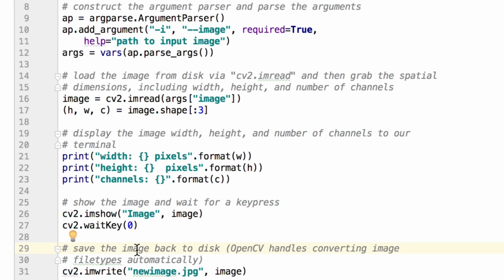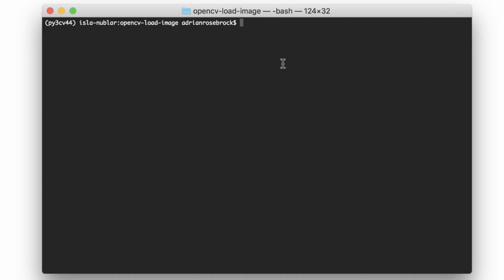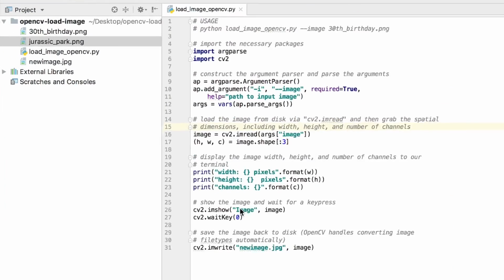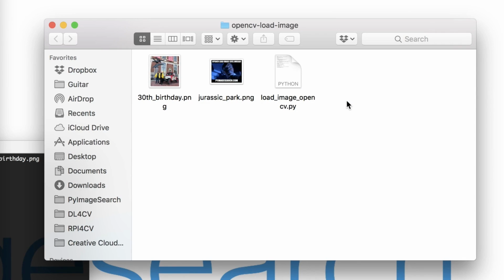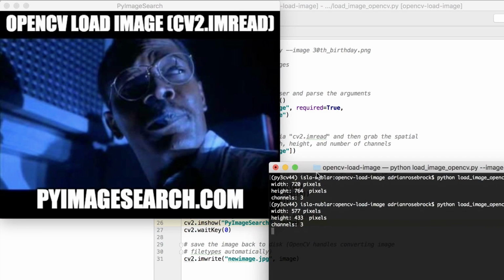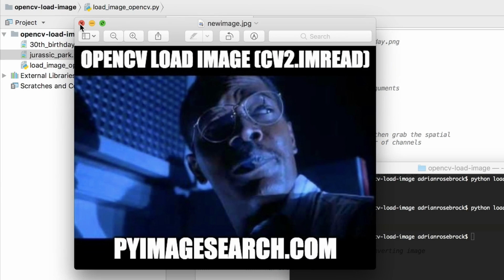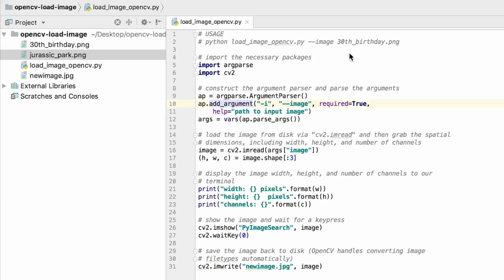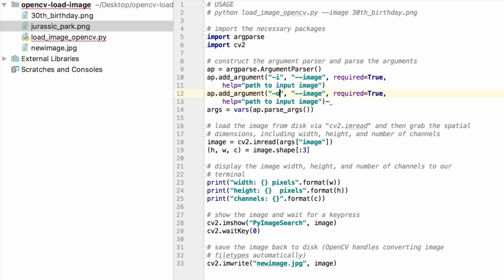Writing Images Using OpenCV | PyImageSearch | OpenCV Part-2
After loading images from the disk, it is imperative to learn about writing them back to the disk. This video provides you with a complete tutorial on writing images to disk using OpenCV.  This tutorial is meant to help you learn how to save and write images on the disk using Python and OpenCV.  We do not assume any prior knowledge of Python or related Computer Vision technologies.

Our videos help software developers, deep learning practitioners, entrepreneurs, and students with computer vision and deep learning.

If you liked this video feel free to check out for more background or details that might be helpful to you.

TOPICS:
Writing Images Using OpenCV
How to write Images using OpenCV and Python
Write Images to disk using OpenCV and Python

OUTLINE:
0:00 - Writing image to disk
0:37 - Understand the output
1:26 - Running it again
2:21 - Conclusion